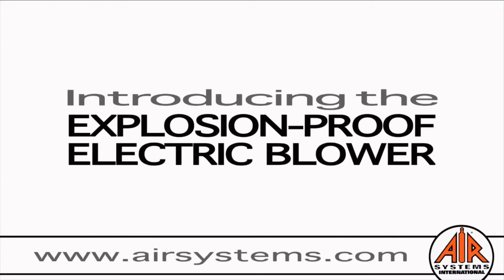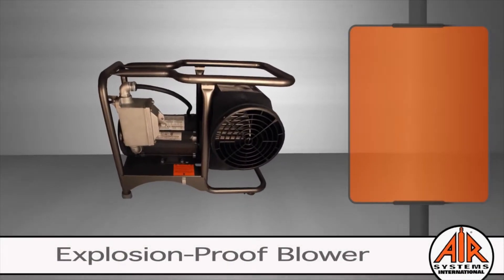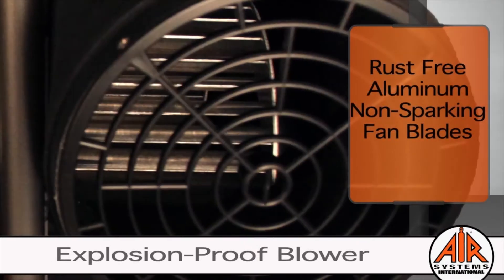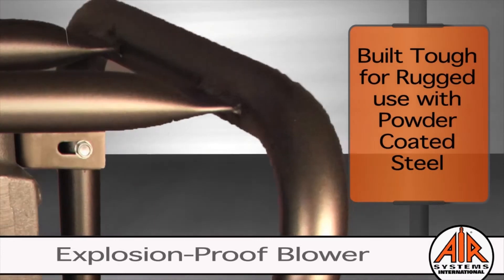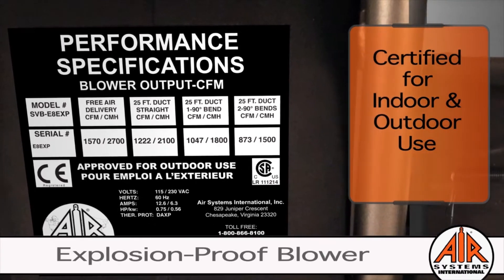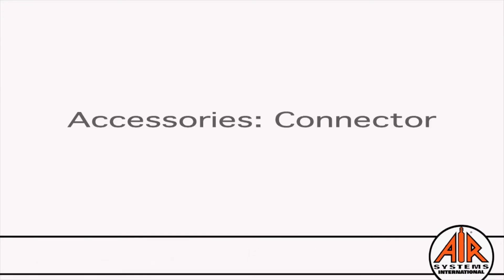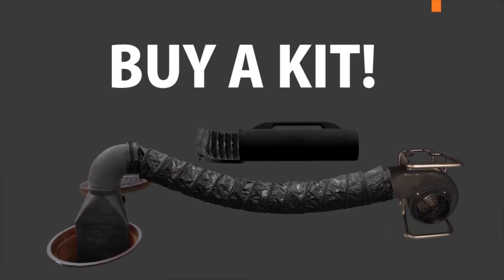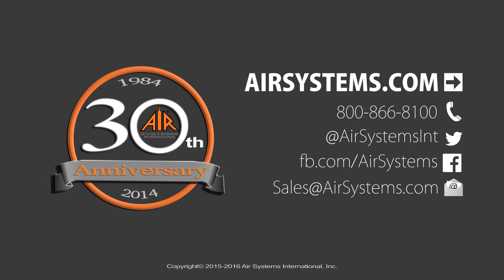Explosion-Proof Electric Centrifugal Blower for Hazardous Locations (SVB-E8EXP)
Explosion-Proof Electric Centrifugal Blower for Hazardous Locations by Air Systems International.  The SVB-E8EXP is a heavy duty, explosion-proof, industrial grade, and ergonomically designed blower.